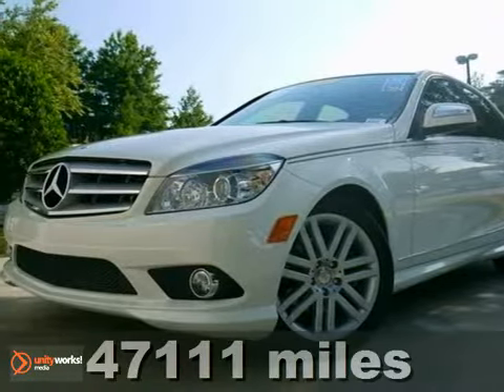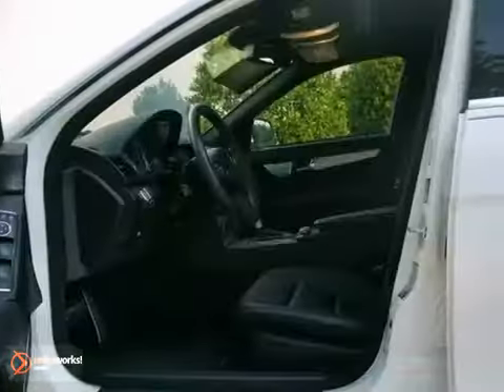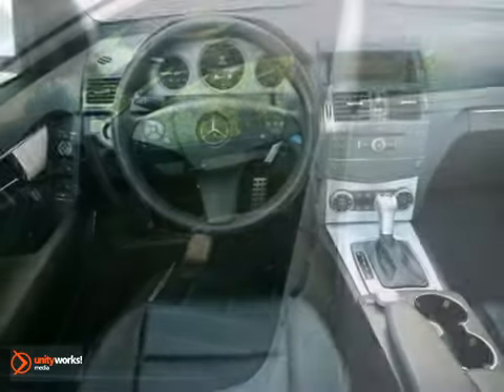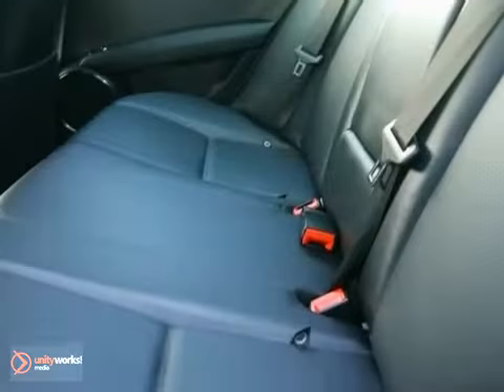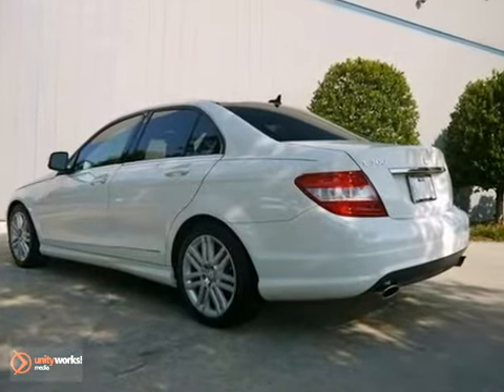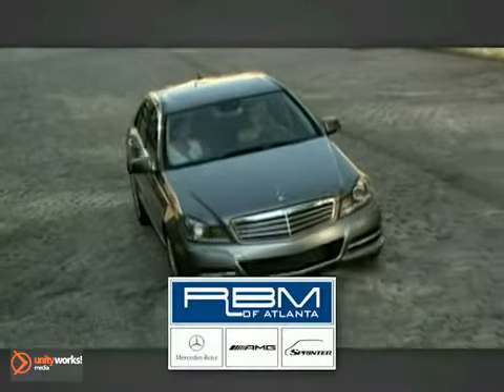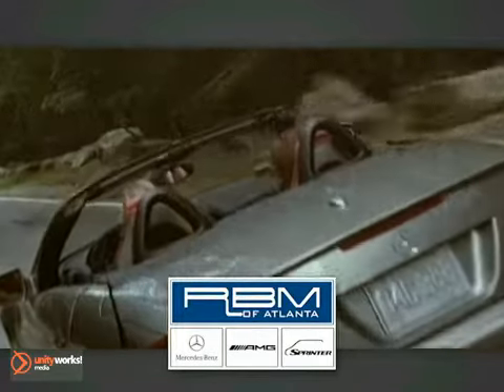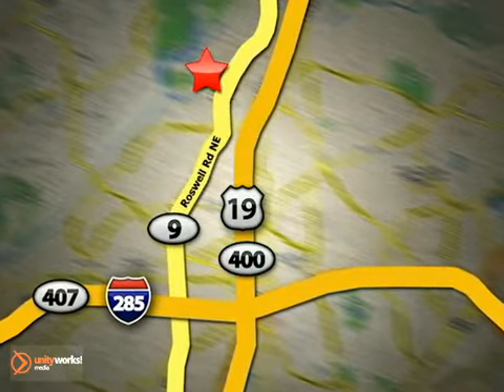2008 Mercedes-Benz C-Class T26854A in Atlanta GA Marietta, - SOLD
SOLD - If you are looking for real value on a great used car, RBM of Atlanta Mercedes-Benz invites you to call and make an appointment to view this 2008 Mercedes-Benz C-Class, stock# T26854A. We are conveniently located near Atlanta GA Marietta, GA and known for our great selection, reliability and quality. Call to take a look at this 2008 Mercedes-Benz C-Class today.

7640 Roswell Rd
Atlanta GA Marietta GA, 30350